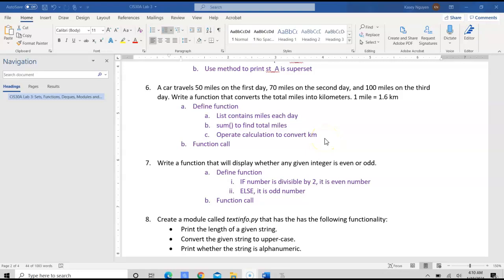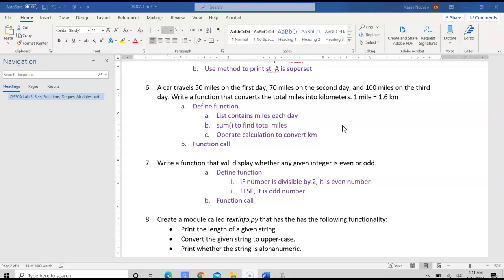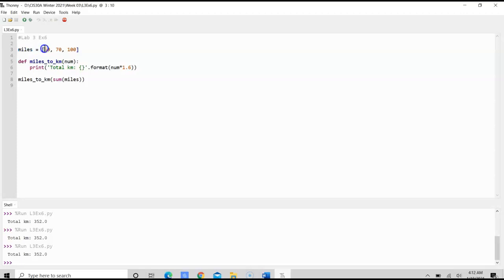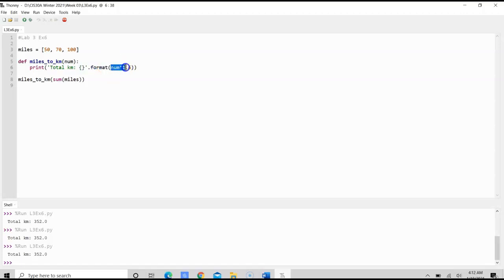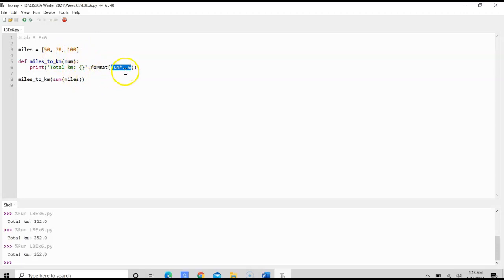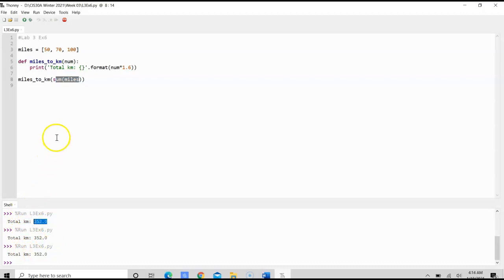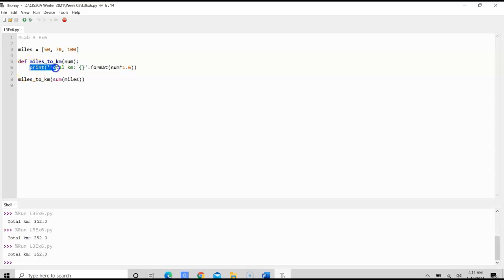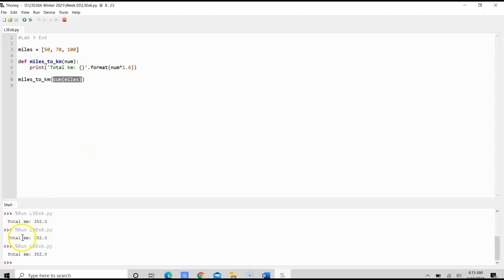CIS30A Lab 3 Ex6: Miles to Km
Function to calculate miles to km